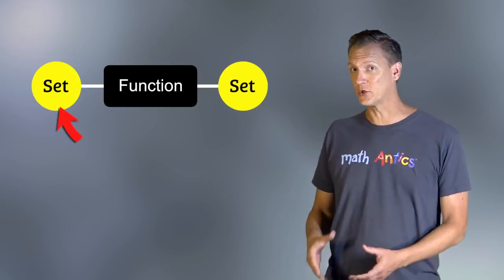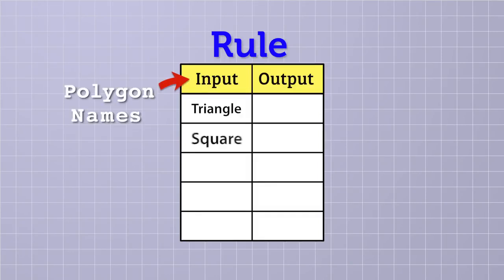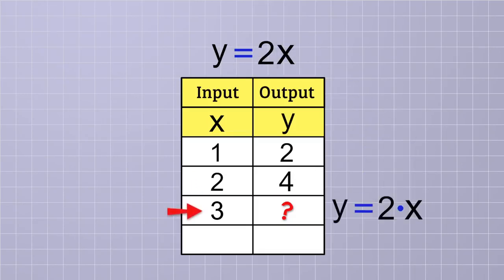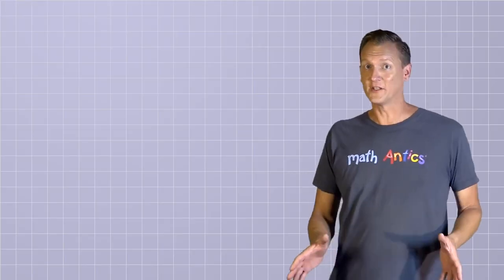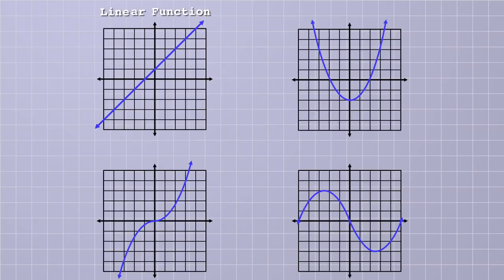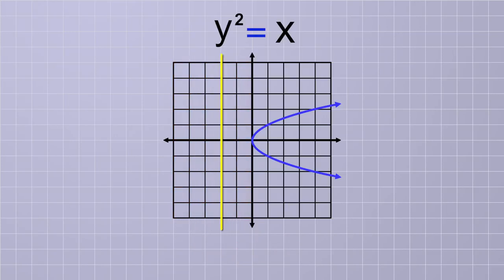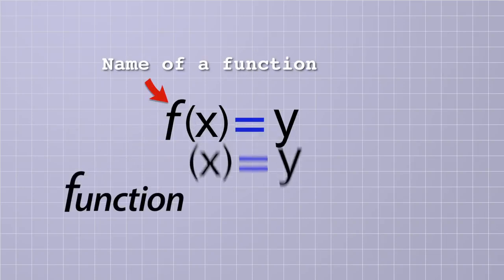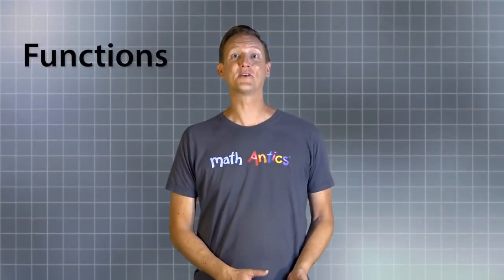Algebra basics what are functions?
This video gives a students a proper illustration of Functions to boost their undersdanding.

A function is an equation that has only one answer for y for every x. A function assigns exactly one output to each input of a specified type. It is common to name a function either f(x) or g(x) instead of y. f(2) means that we should find the value of our function when x equals 2. Example.

The vertical line test is a graphical method of determining whether a curve in the plane represents the graph of a function by visually examining the number of intersections of the curve with vertical lines. and, as a result, any vertical line in the plane can intersect the graph of a function at most once.
illustrativemathematics Algebra basics what are functions